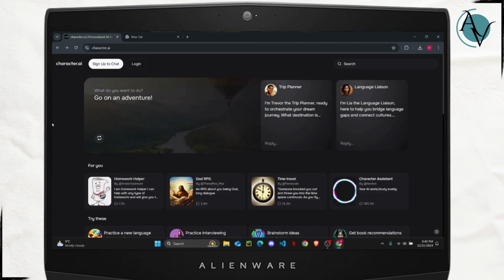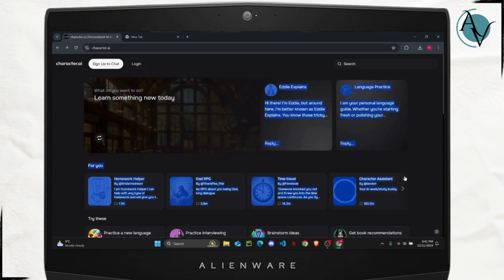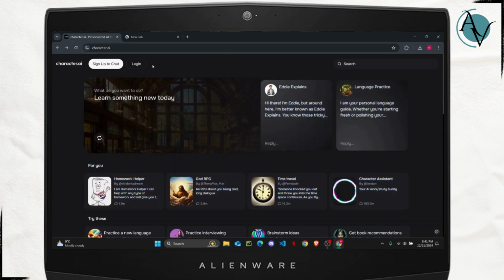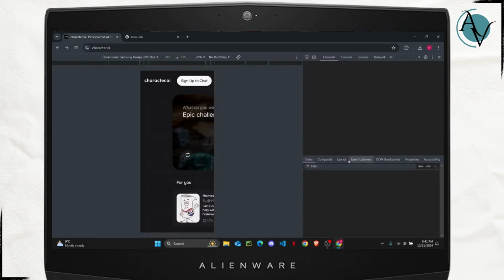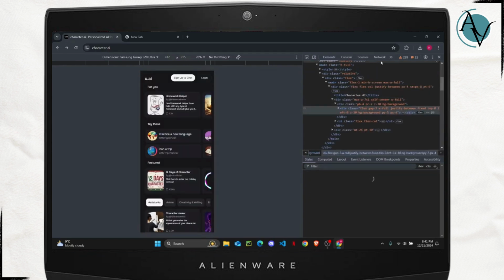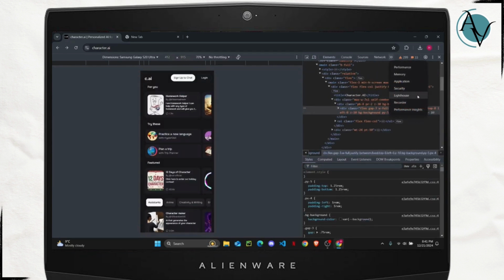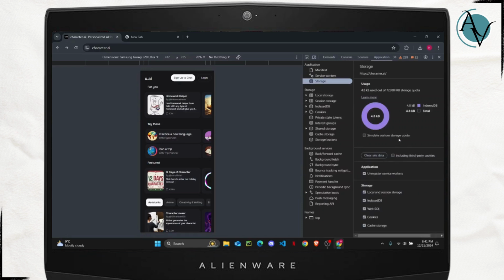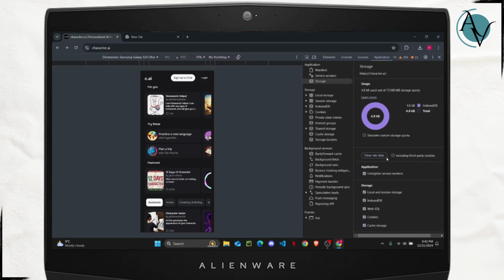How to Fix Can’t Sign In into Character AI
Learn how to easily fix the "Can’t Sign In into Character AI" issue in this step-by-step tutorial. If you're facing problems with logging in or signing up for Character AI, we've got the solutions you need!

In this video, you'll discover effective methods to resolve the Character AI signup and login problems. Whether it's a forgotten password or an issue with your account, follow along to get back on track with your Character AI login.

Timestamps:
0:00 Introduction
0:25 Step 1: Troubleshooting the Sign-In Issue
0:50 Step 2: Resolving Account Issues